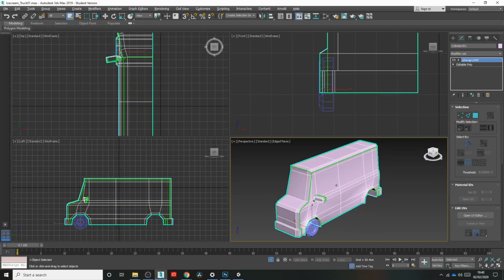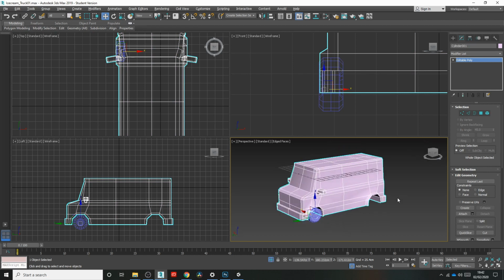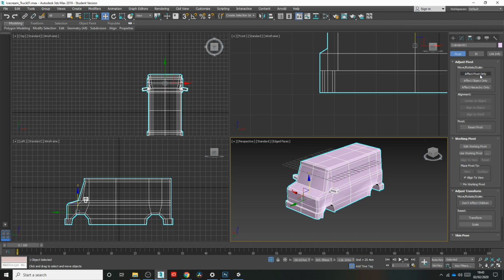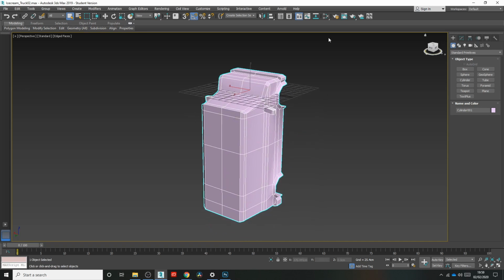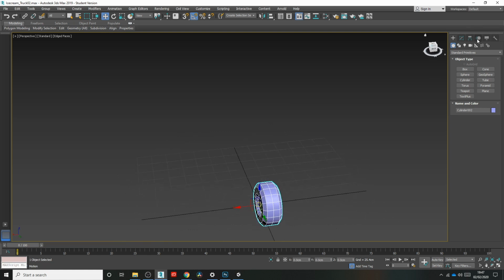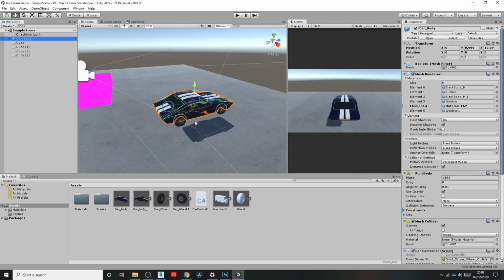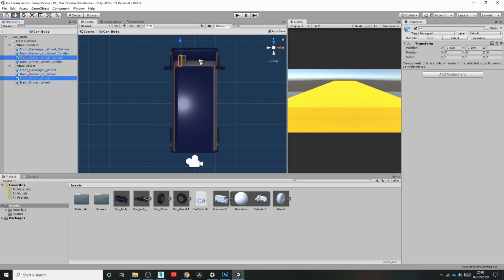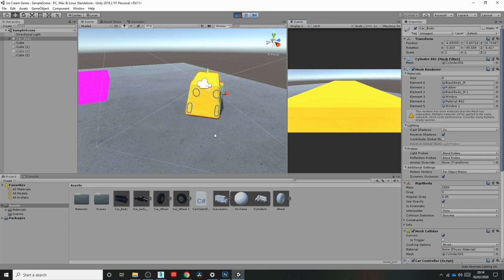3ds Max: Pivot Changing and Importing into Unity (Part 3)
Adding the symmetry modifier and importing into Unity to use with the car controller prefab.
- Symmetry Modifier
- Adjusting the Axis of models
- Resetting xForm
- Replacing meshes on Prefab
- Aligning wheel colliders

♥ These tutorials are intended for my level 3 Games Design students at College. Some techniques are basic for the purpose of education and available software. ♥